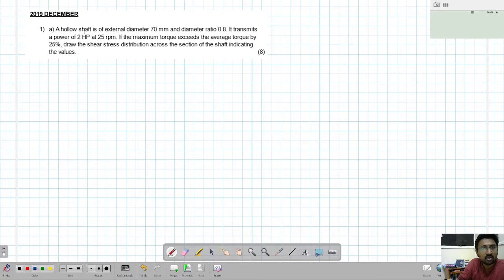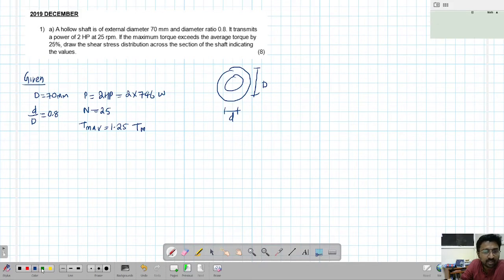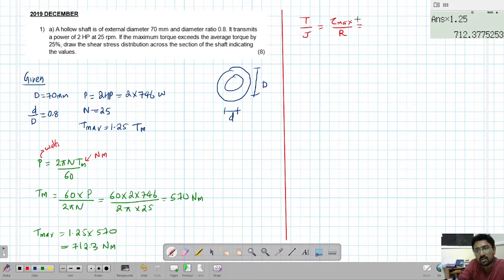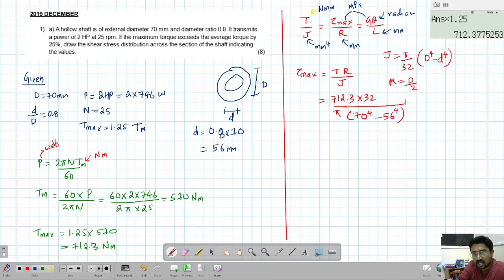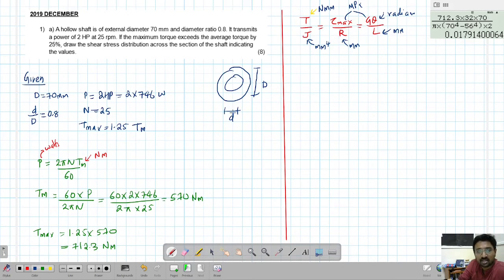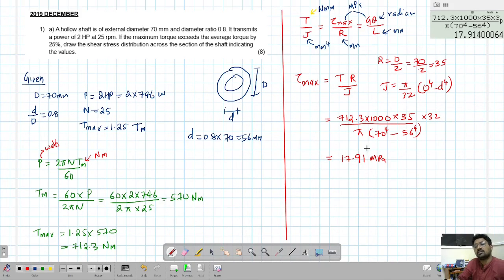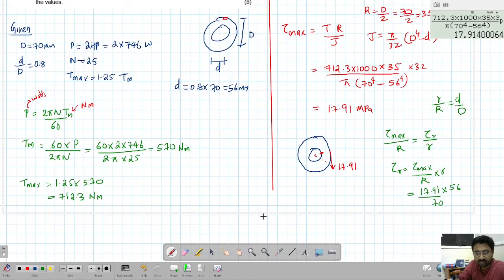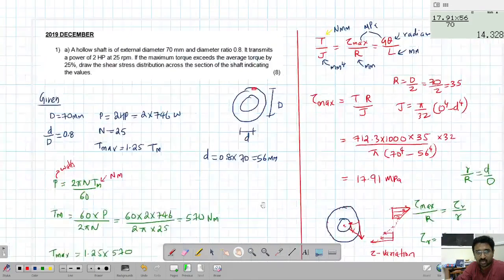Mechanics of Solids KTU Previous Year Solution - Module 5 - TORSION Dec 2019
This was a problem asked by KTU during 2019 examination.
Marks - 8m
You will use the torsion equation .